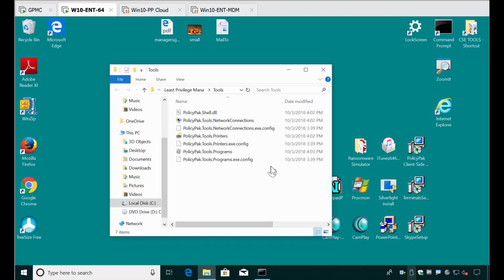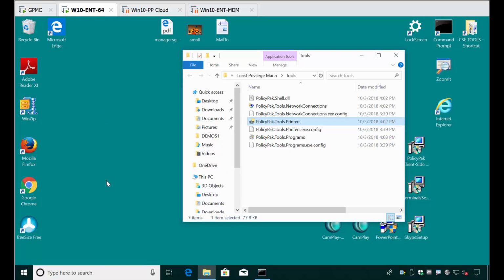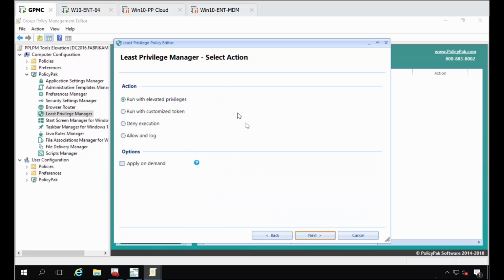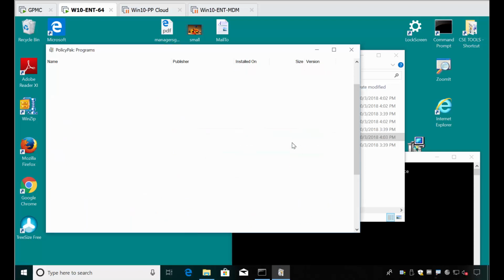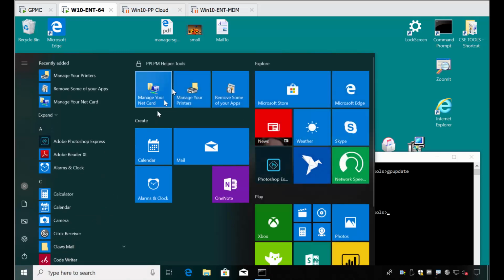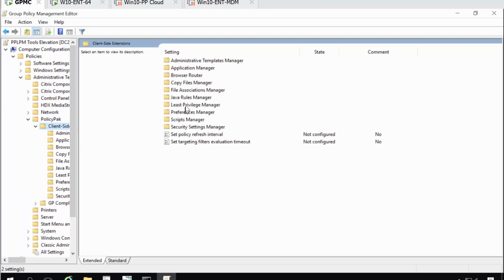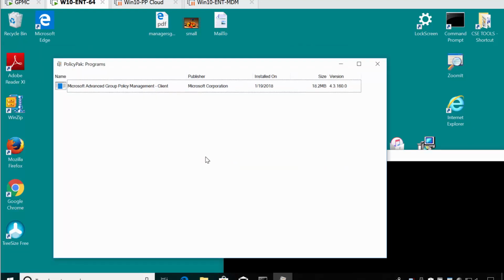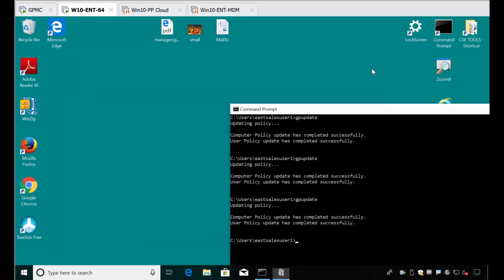PolicyPak Least Priv Manager Tools Setup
Need to enable users to manage their own printers, network connections, and Add/Remove Programs? Here's the HOW TO SET IT UP video. See the (much shorter) related video on what it looks like for end users once you have it set up.